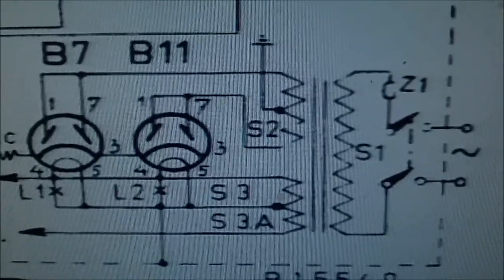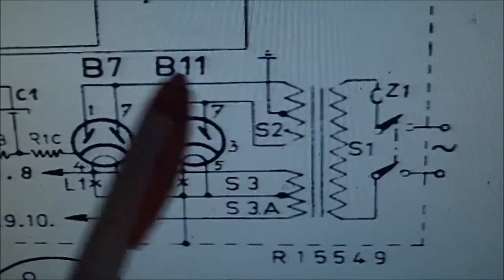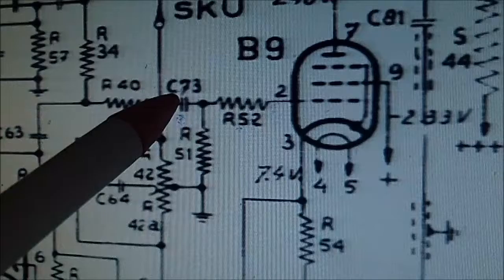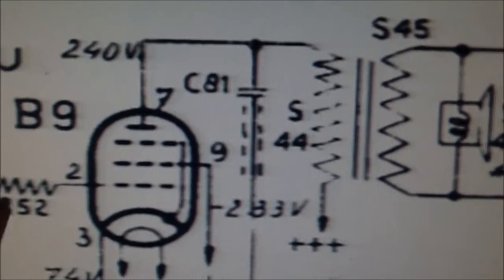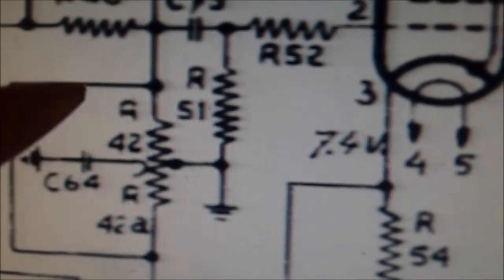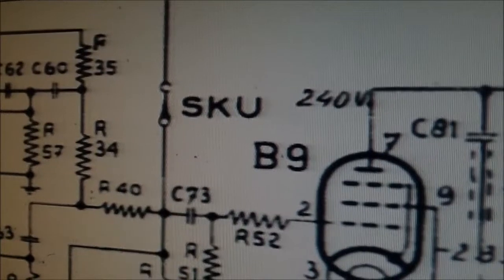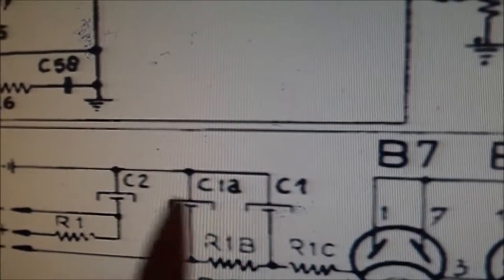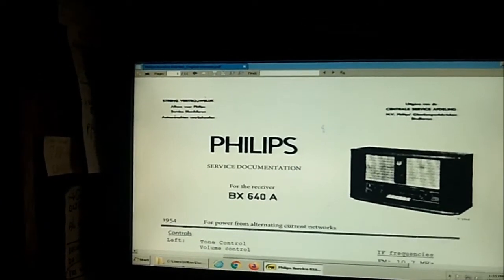Going Over The PHILLIPS BX-640A Schematic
I am going over the schematic before I start on this radio.